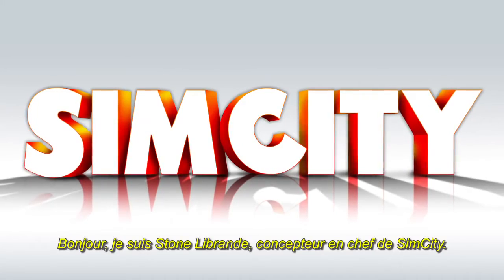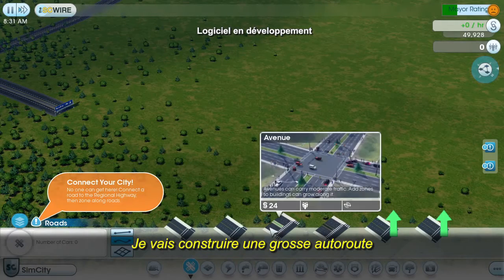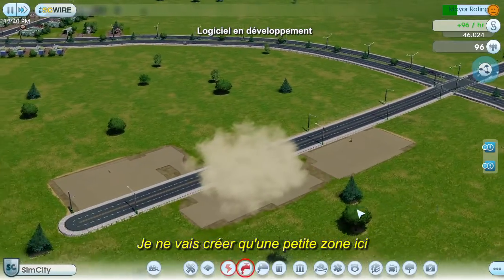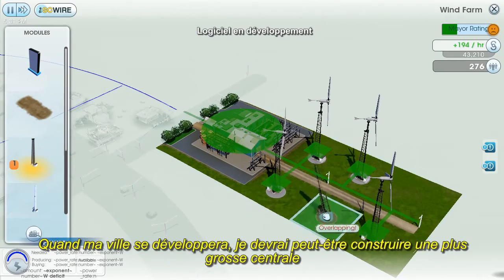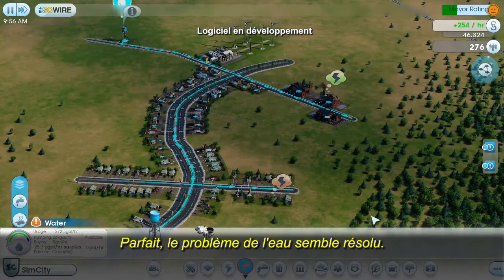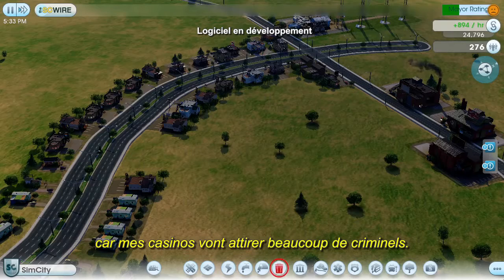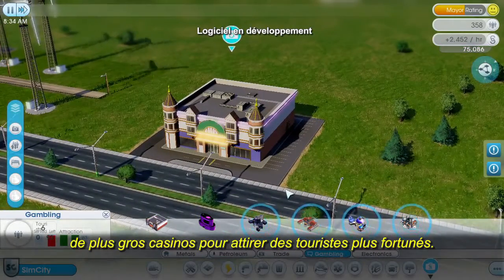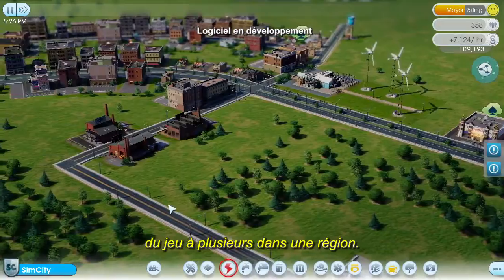SimCity - Gameplay Walkthrough#1 - VOSTFR - HD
Electronic Arts a mis en ligne un nouveau un journal des développeurs pour SimCity. Cette vidéo, d'un peu plus de neuf minutes, est commentée, avec des sous-titre français, par le producteur du jeu Stone Librande. Elle nous dévoile les clés de la stratégie à adopter. En effet, SimCity proposera un nombre infini de possibilités. Vous pourrez décider de faire ce que vous voulez, vous concentrer sur la démographie de votre ville ou sur sa richesse. Vous pourrez même créer une ville qui ressemble à celle dans laquelle vous vivez. La façon dont vous décidez de jouer aura une influence non seulement sur votre ville mais aussi sur les villes voisines et la vie de tous les Sims des environs.